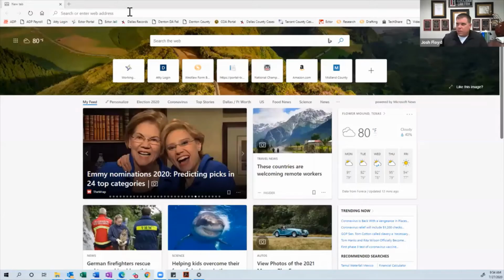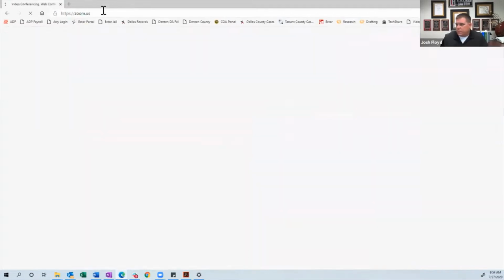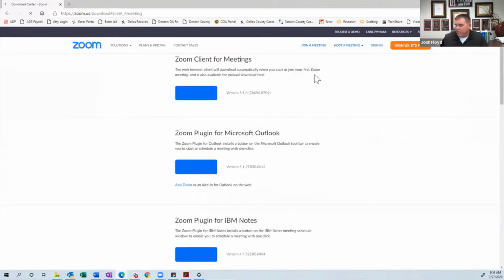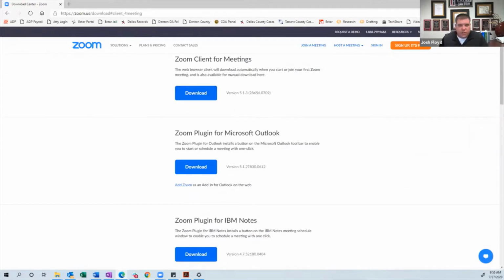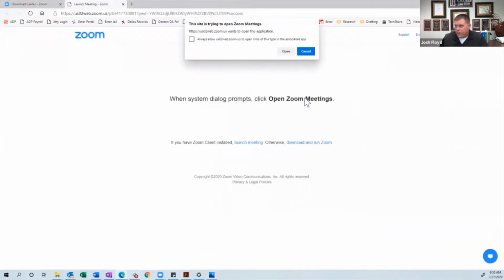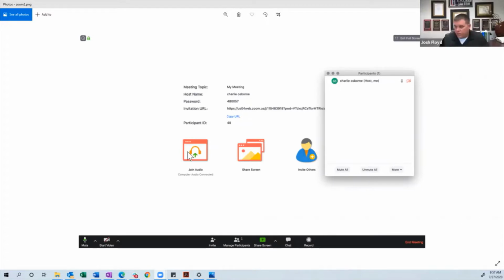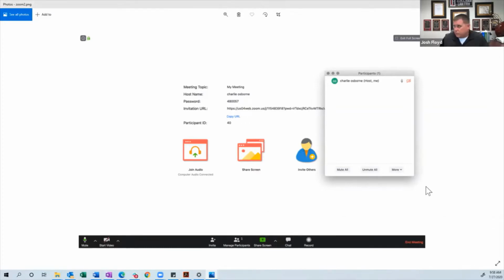How to Prepare for a Zoom Hearing Updated 2 3 21 Copy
How to Prepare for a Zoom Hearing

Quick and practical tips to prepare for your first court hearing via Zoom in a family law setting.

This video provides a general overview regarding a child support modification to reduce your child support if you have lost your job or had your pay reduced during the pandemic.

Contacting an attorney can seem intimidating. At The Jimenez Law Firm, P.C., we have worked hard over the years to ensure our clients remain comfortable with the legal process; we do this by providing personal service and individual attention. We strive to educate our clients on exactly how the law intersects with their specific problems. They rely on us for a realistic assessment of their cases and the challenges they might face along the way.

The Jimenez Law Firm, P.C., provides representation through legal advice and experienced courtroom litigation in a wide range of criminal defense practice areas, including:

-DUI/DWI
-Drug crimes
-Crimes against property
-Crimes against individuals
-Theft crimes
-Fraud including fraud against the government
-Probation violation
-Parole revocation
-Property damage
-Public intoxication

The Jimenez Law Firm, P.C. specializes in Family Law and Criminal Defense.

Lewisville Office:
The Jimenez Law Firm, P.C
1760 S. Stemmons Fwy, Ste 170